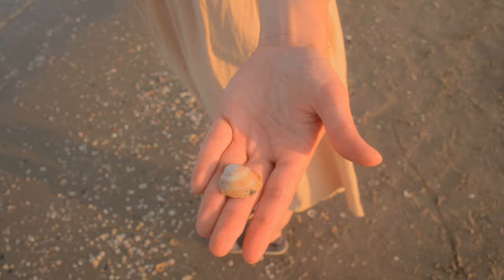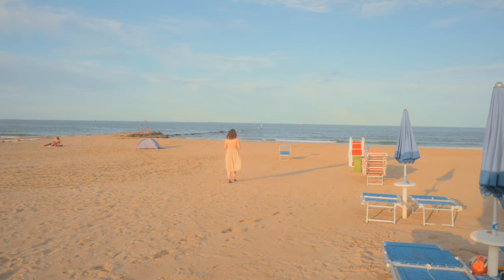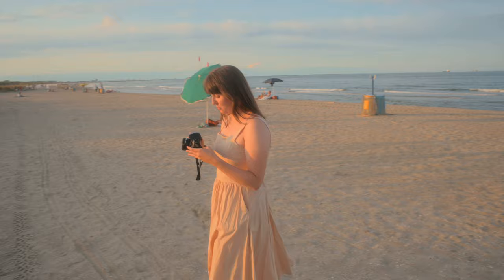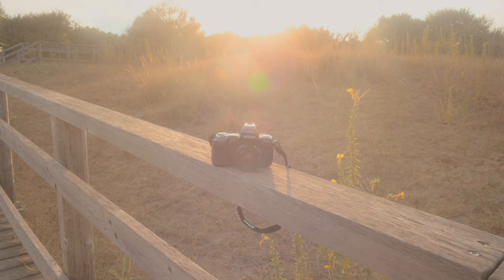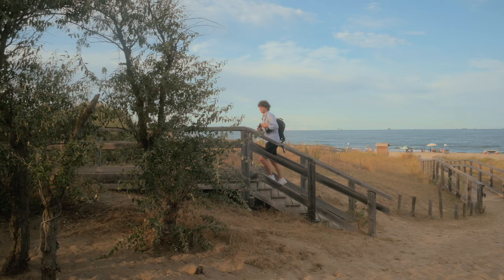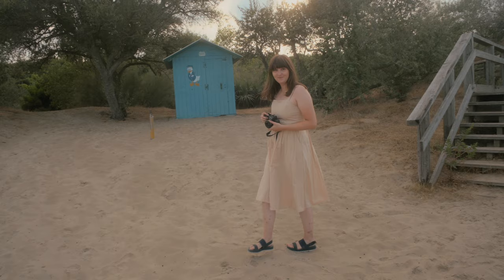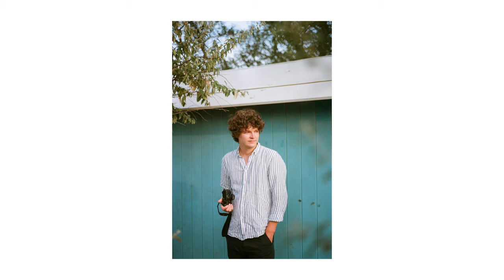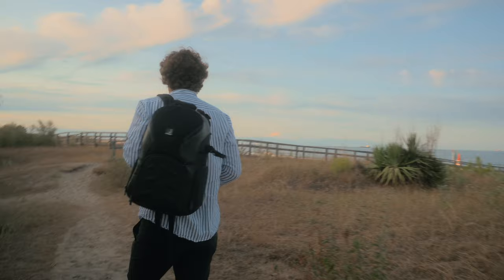GOLDEN HOUR AT THE BEACH - An Italian Roadtrip On 35mm Film With Leica M6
Part II of our Italian road trip, we take you with us on a road trip to the Adriatic Sea close to Ravenna. During the stunning gorgeous hour, we created some portraits as well as candid moments of our evening by the sea.

Working only on 35mm film, we decided to focus on one format and capture landscapes and portraits on either Kodak Portra 400, Portra 160 as well as Kodak Gold. Chris worked on his Leica M6, Anna on her Nikon F801.

GEAR USED:
Leica M6
Nikon F801

FILM STOCKS:
Portra 400
Portra 160

DEV & SCAN: OnFilmLab